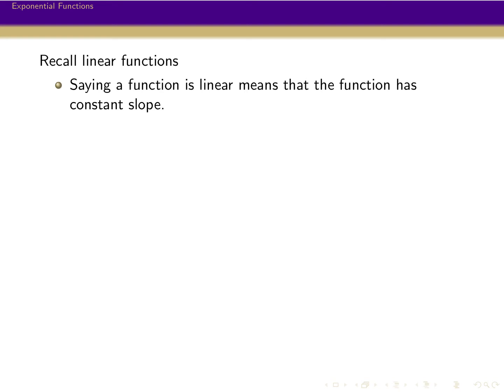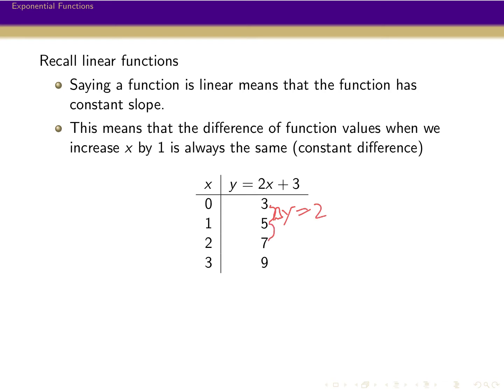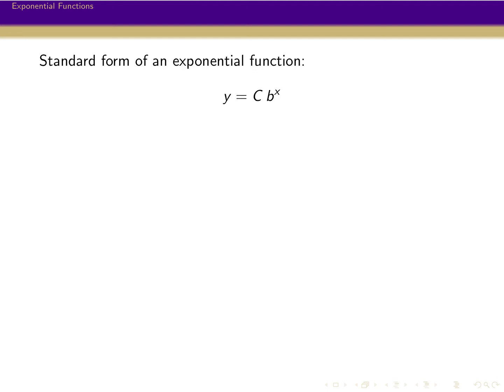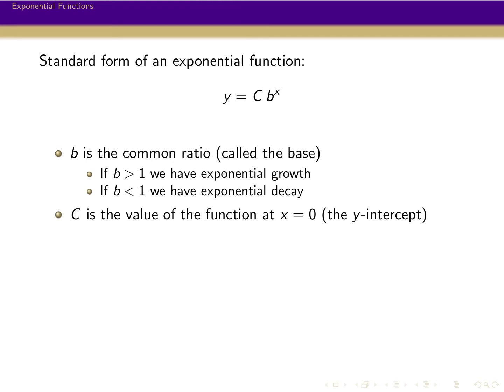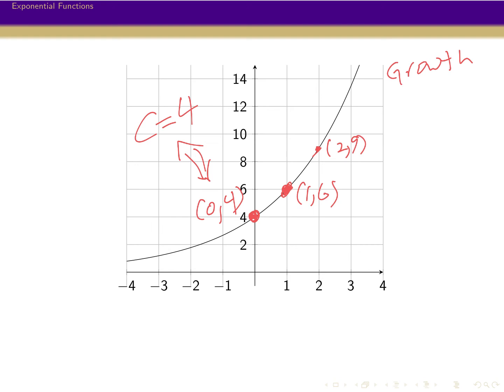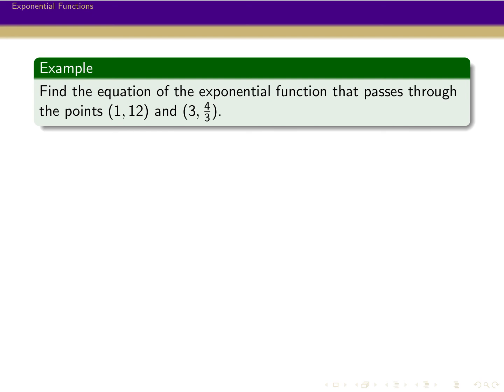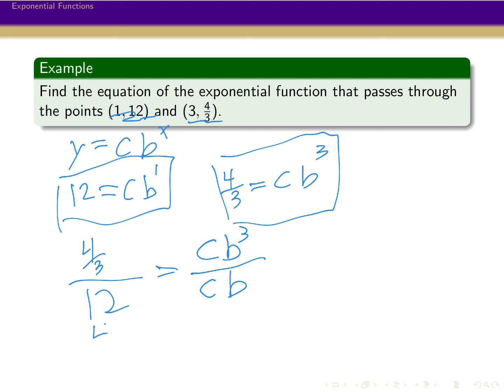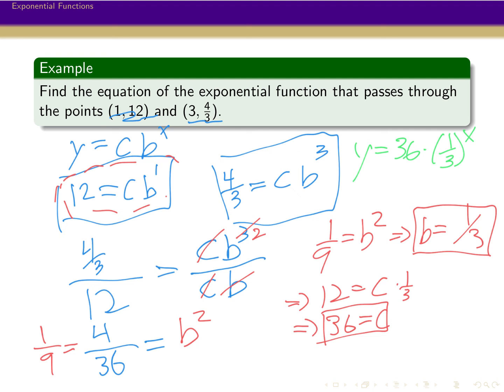MATH 205, Video 17: Review of Exponential Functions